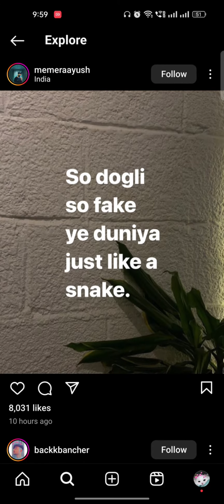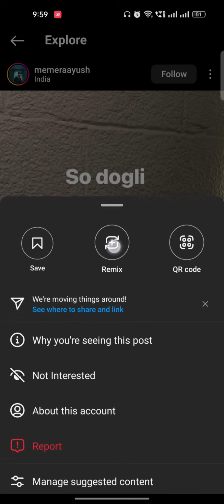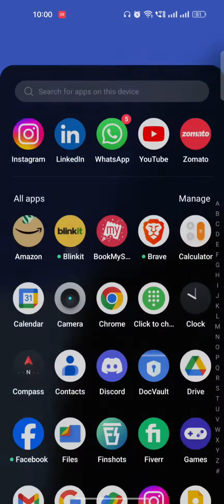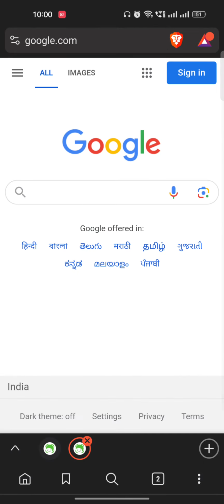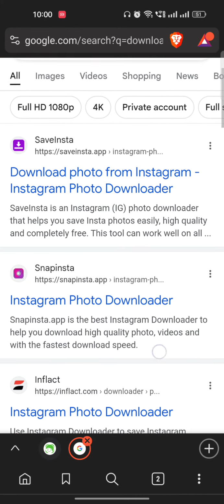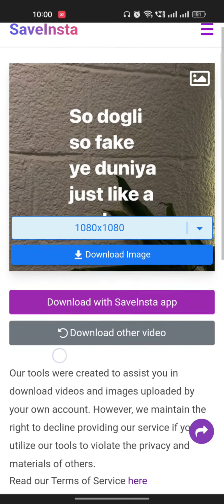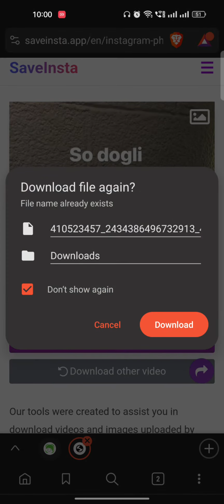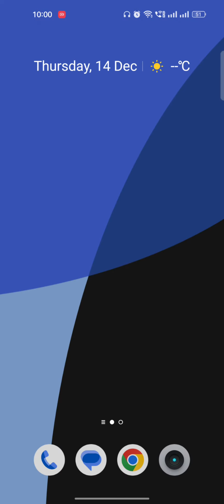How to Download Instagram Photos in Mobile (2024)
"Unlock the secrets to effortlessly download Instagram photos and videos with our comprehensive guide! In this step-by-step tutorial, we explore various methods to save your favorite Instagram content on different devices.

Discover how to download Instagram photos on Android and iPhone, and learn the tricks to download Instagram videos on your iPhone seamlessly. Explore the simple steps to save Instagram photos in your gallery on Android devices, ensuring you can revisit your favorite moments anytime.

Join us as we demystify the process of downloading Instagram photos and videos on both Android and iOS platforms. Whether you're using a PC or an Android device, our guide covers it all. From saving Instagram reels videos to downloading content directly to your gallery, our tutorial ensures you have the tools to curate your personalized collection.

Let's make saving and enjoying your favorite Instagram content a breeze!"